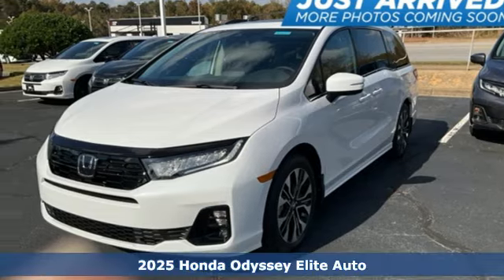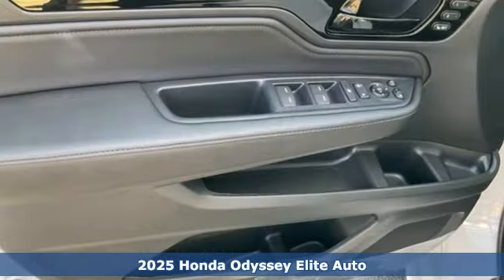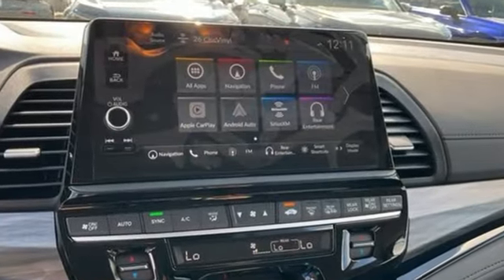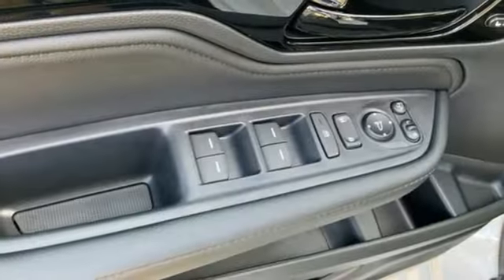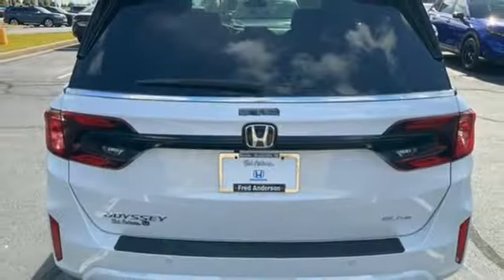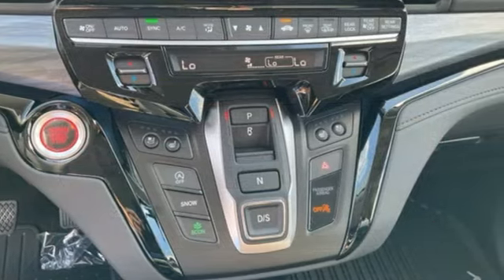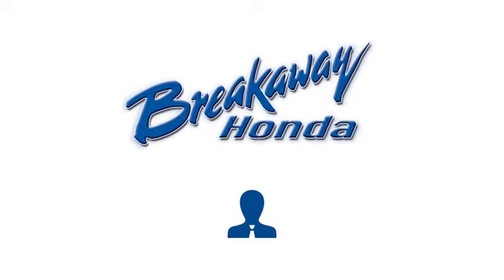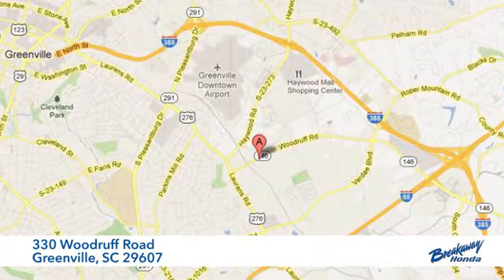New 2025 Honda Odyssey Greenville SC Easley, SC SB016957 - SOLD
Year: 2025
Make: Honda
Model: Odyssey
Trim: Elite
Engine: 3.5L V6 SOHC i-VTEC 24V
Transmission: 10-Speed Automatic
Color: White
Interior: Nh-883p/Black
Stock #: SB016957
VIN: 5FNRL6H9XSB016957
Quite possibly the perfect car for you! Includes the FAMILY PLAN!! Lifetime oil changes, 3 day exchange program, lifetime loaner cars, and much more! 2025 Honda Odyssey Elite

Address:
330 Woodruff Road